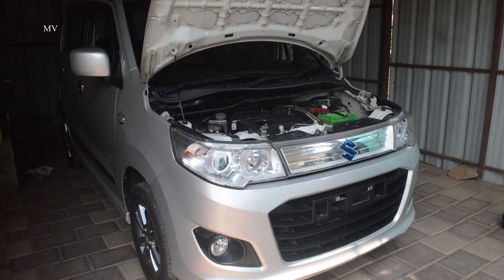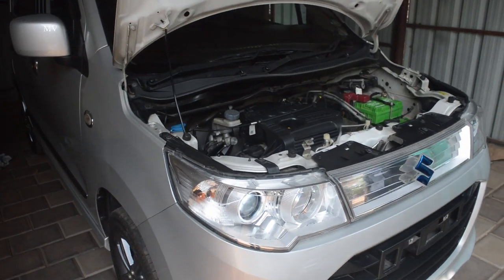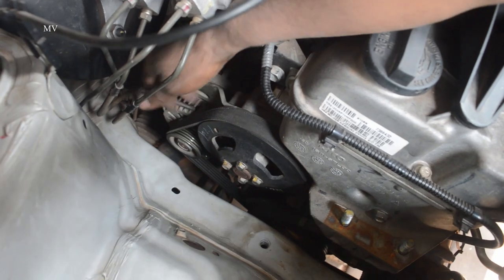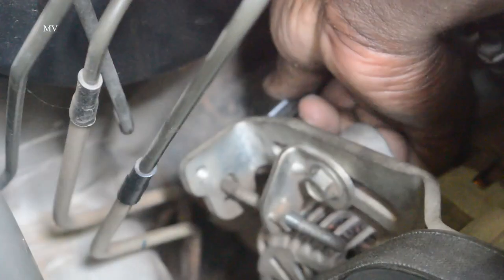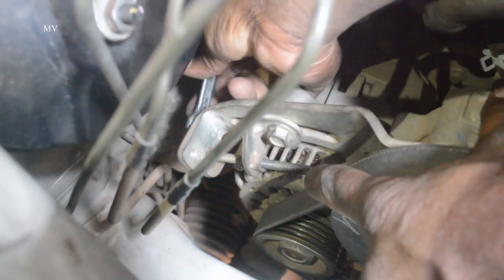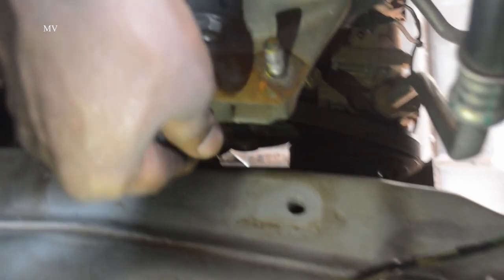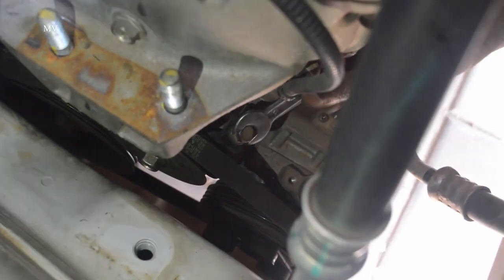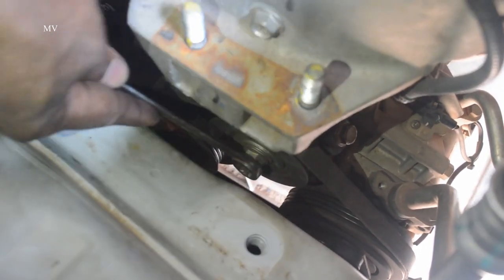How To Tighten Car Alternator And AC Belt. How To Change Belts |Suzuki wagon r stingray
നിങളുടെ വാഹനത്തിന്റെ AC Belt,Alternator Belt എങ്ങനെ അഡ്ജസ്റ്റ് ചെയ്യാം കൂടാതെ എങ്ങനെ മാറ്റാം എന്നാണ് ഈ  വീഡിയോയിലൂടെ കാണിക്കാൻ ശ്രമിക്കുന്നത് .

MY VIRAL MECHANIC VIDEOS:
MARUTI 800 ENGINE RESTORATION :